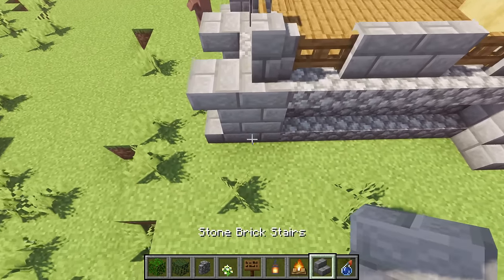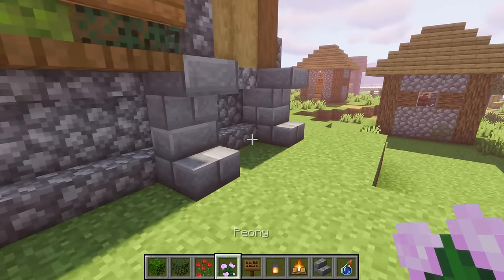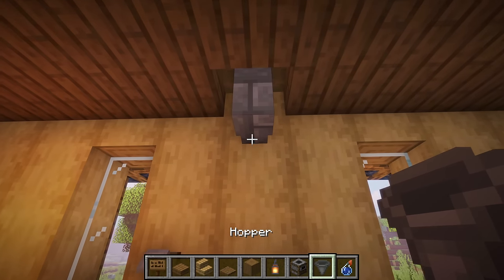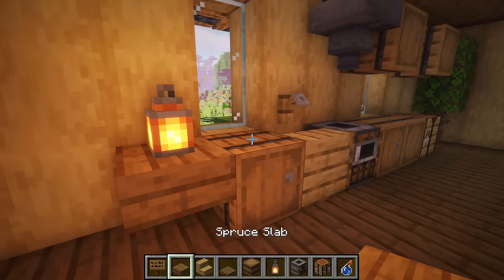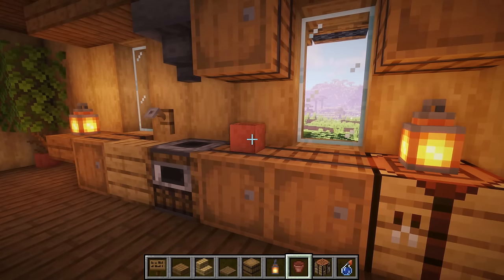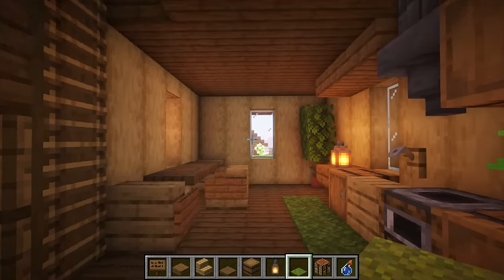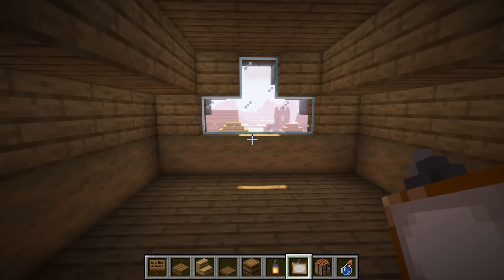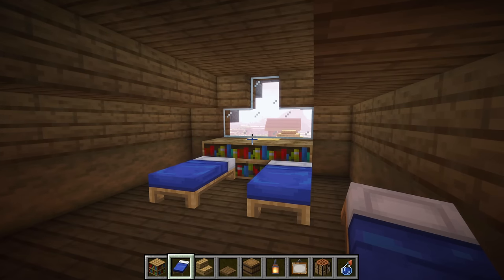Minecraft ASMR 🏡 Building a Cozy Village Cottage ✨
Watch and relax as I follow a house building tutorial! You may even learn some cool, new techniques for your next build, I definitely did :) Or just close you eyes and listen as we place blocks, enjoy our favorite Minecraft music, and just vibe out 💖

Allison

✨ My equipment ✨
Mics: RØDE NT1-A x2
Camera: Pansonic Lumix G7
Game capture: OBS
Editing software: Sony VEGAS Pro